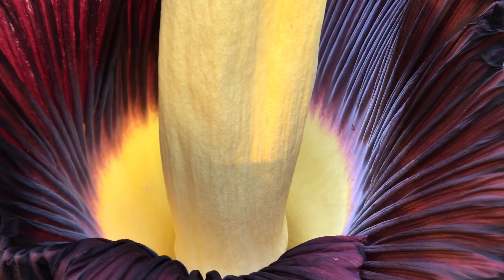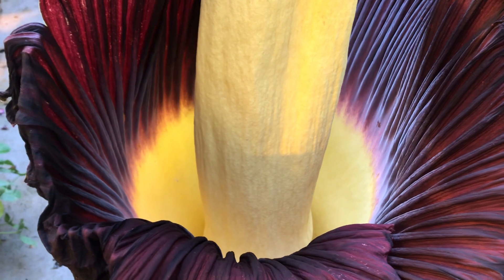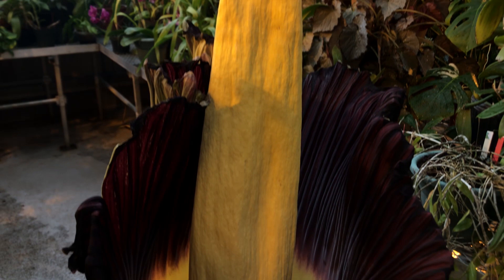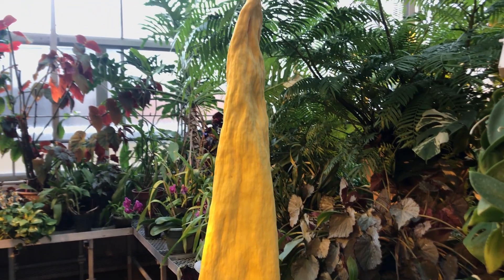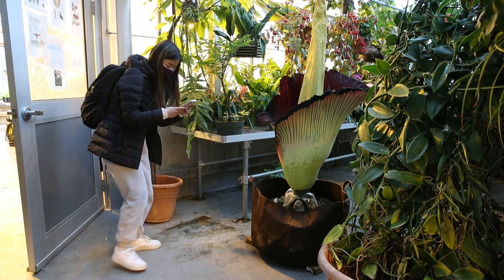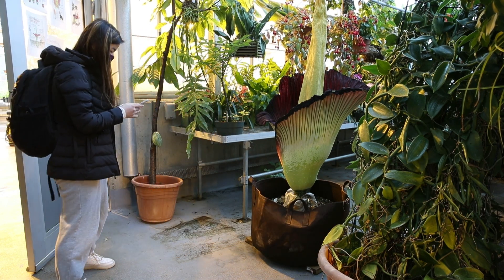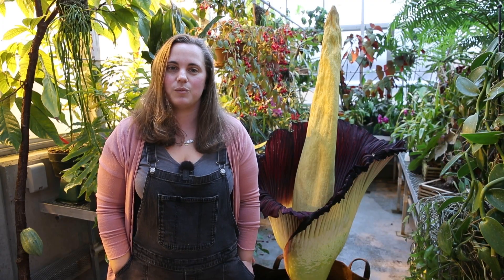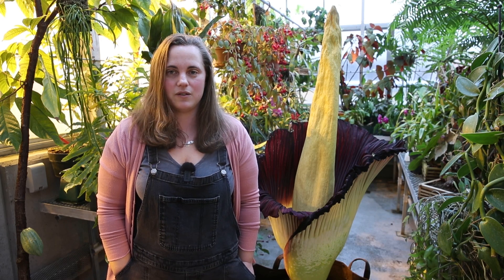Corpse flower has bloomed at GVSU, smells like rotting flesh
A corpse flower, Amorphophallus titanum, has bloomed and is on display at Grand Valley State University's Barbara Kindschi Greenhouse, located on the second floor of the Kindschi Hall of Science, in Allendale Township on Tuesday, April 19, 2022. An endangered plant native to Sumatra, in Indonesia, it smells like rotting flesh to attract pollinators. (Cory Morse | MLive.com)